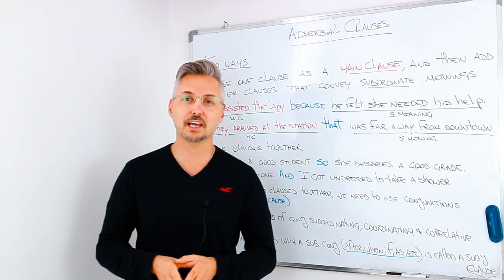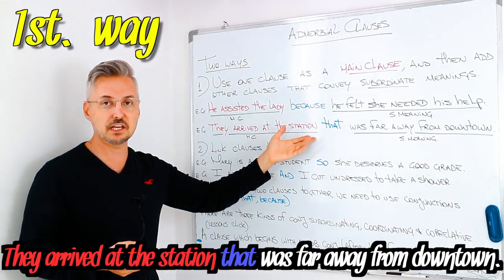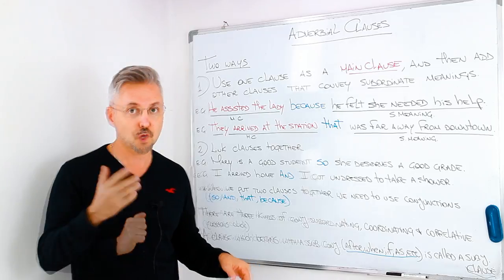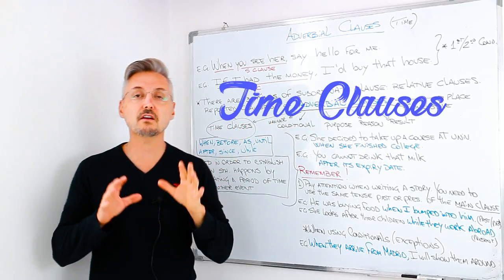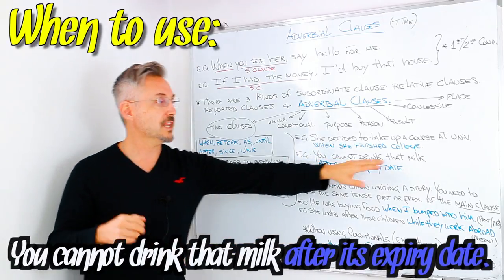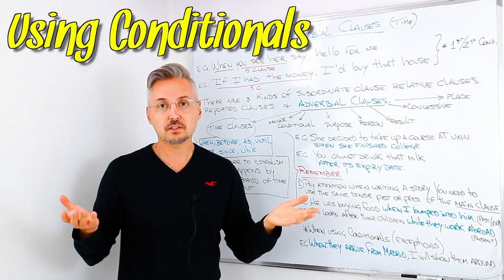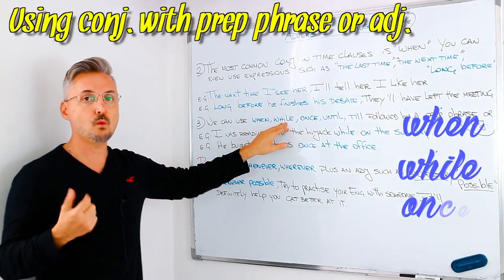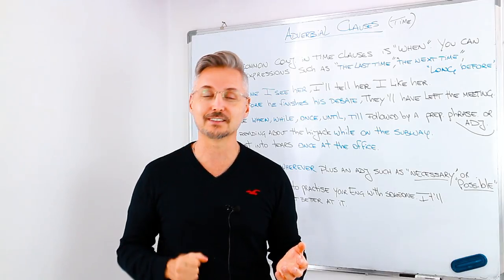Adverbial Clauses: TIME CLAUSES (after, long before, while, the next time, the last time, etc.)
Mr. P. starts this lesson by describing the main and subordinating clauses. He then talks about conjunctions and lists some examples. Finally, he delves into subordinate clauses.
Three main kinds of subordinate clauses exist adverbial clauses, relative clauses and reported clauses. In this lesson, Marc discusses "adverbial clauses," more precisely, "Time Clauses." These are used to establish when something happens by indicating a period or another event (after, when, while, etc.). The most common is "when"; however, you could replace it with "the next time, long before, or the last time."

In this lesson, I want to concentrate on adverbial clauses

Mr. P/Marc is a Canadian English Teacher/Coach from Toronto, Canada, who has been teaching English since 1997. He lived in Rome for 20 years but is now living and teaching English at an international high school in Canada.
He has been an Honorary Fellow in the English Language at UNITELMA La Sapienza University in Rome. In the past, he was also a Language Monitor at the University of Toronto. He also taught English to many important politicians and celebrities in Italy. He is a certified English Teacher specializing in TEFL, TESL, TESOL (Arizona State University) & TOEFL.